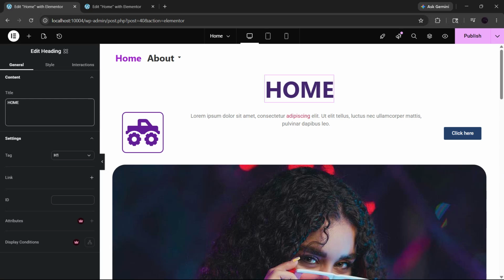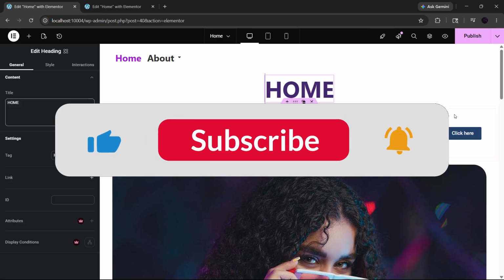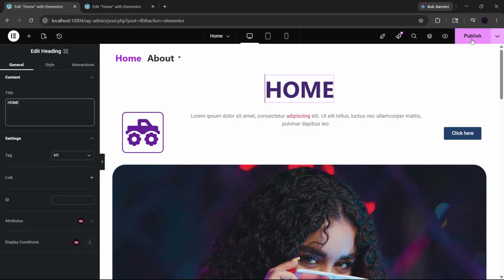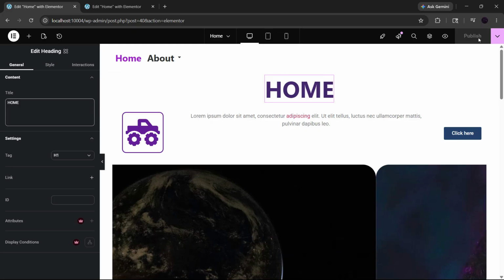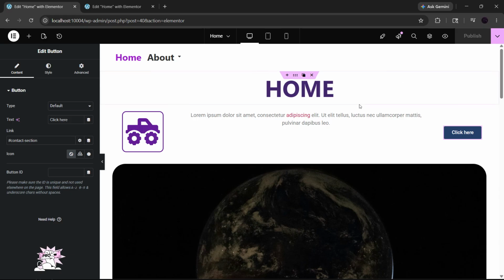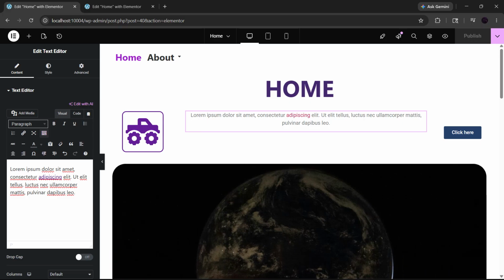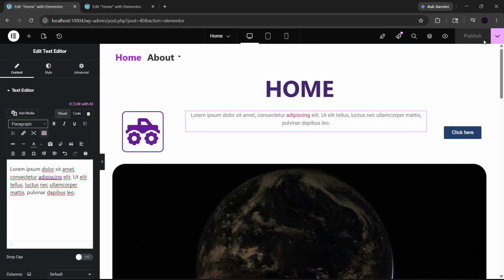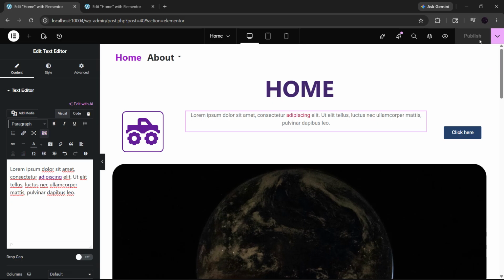How To Save Changes On Elementor (Easy Guide)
Learn how to save changes in Elementor by using the correct action button, whether your page is a draft or already published.
This quick guide shows you how to confirm your edits are fully saved and avoid losing work in the Elementor editor.

🕚Timestamps:
00:00 Intro
00:16 Locate The Action Button
00:41 Publish Vs Update
01:12 Click To Save Your Changes
01:39 Check For The Success Indicator
02:10 Final Tips And Recap
02:35 Outro

✍️What You'll Learn In This Video:
• How To Save Changes In Elementor Using Publish Or Update
• How To Tell The Difference Between A Draft And A Live Page
• How To Confirm Elementor Has Saved Your Edits Successfully
• How To Use The Top Right Action Button In Elementor
• How To Avoid Losing Work While Editing Pages In Elementor

💡Pro Tips:
• Always wait for the loading circle or gray button state before closing Elementor.
• Use Update for live pages and Publish for new draft pages.
• Refresh the page only after the button returns to normal.
• Double-check your content before publishing a brand-new page.